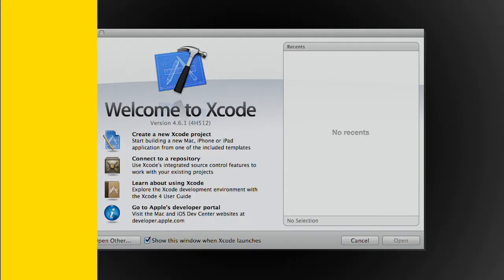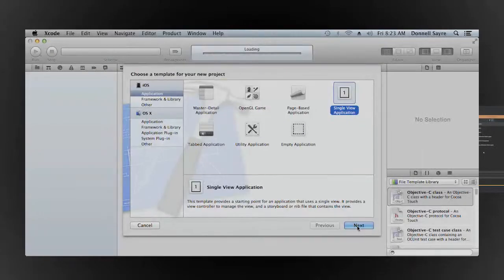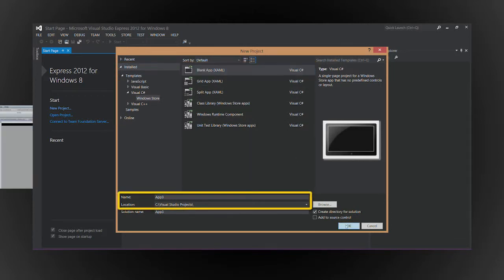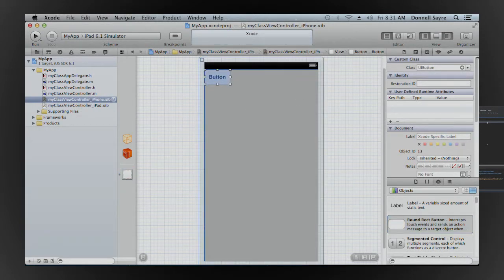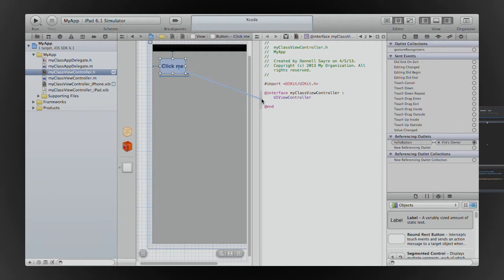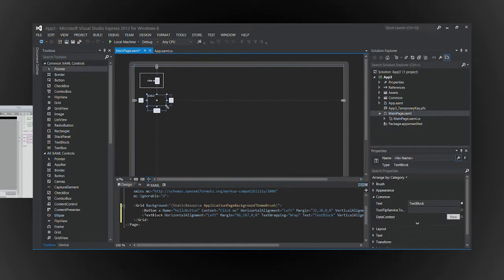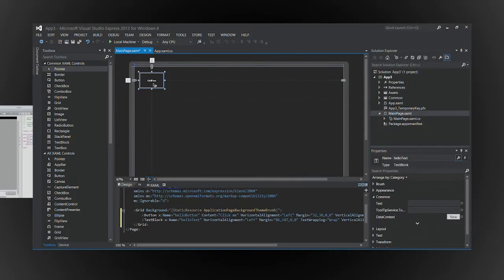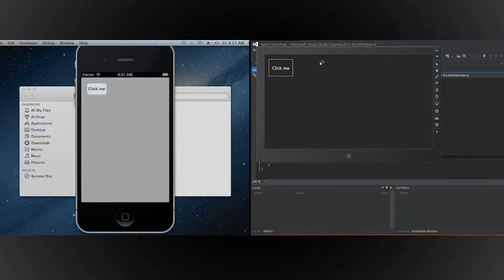Comparing Xcode to Visual Studio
Just as you use Xcode to build iOS apps, you use Visual Studio to build Windows Store apps. This video gives a quick comparison of the two.

For more resources to help iOS developers get started building Windows Store apps, go